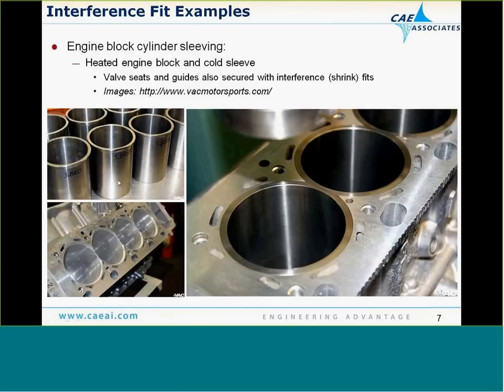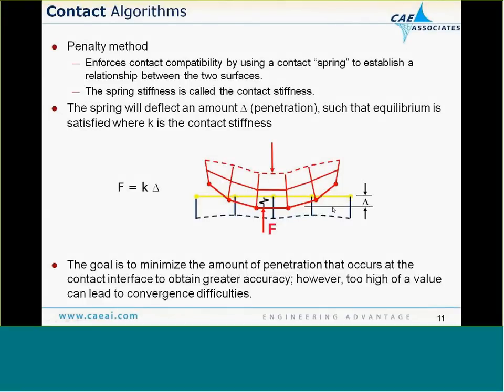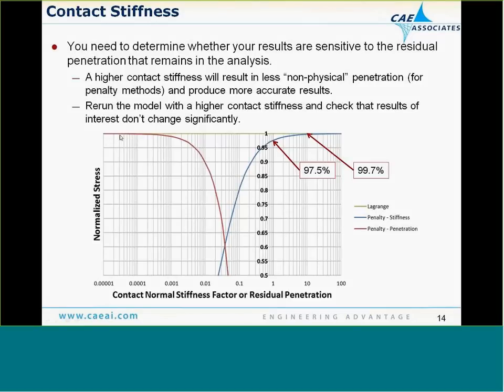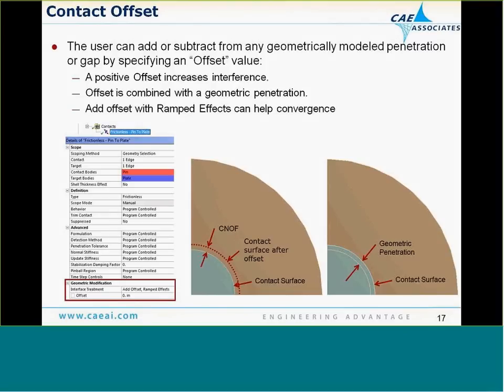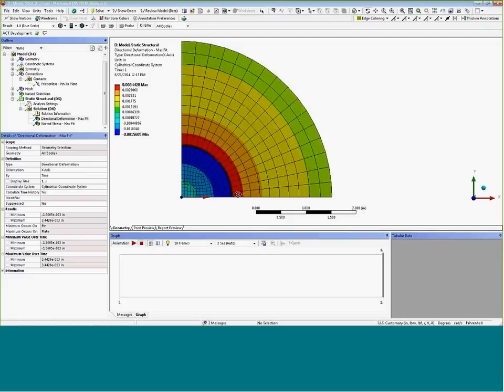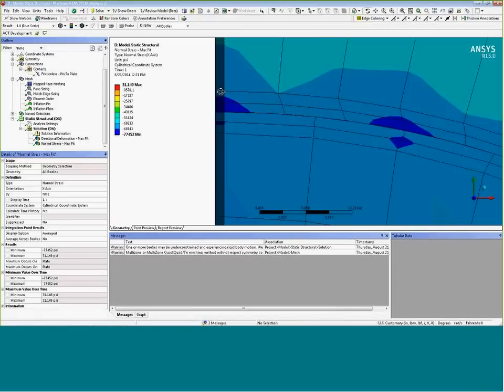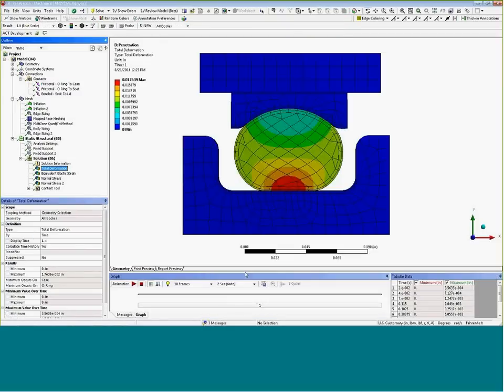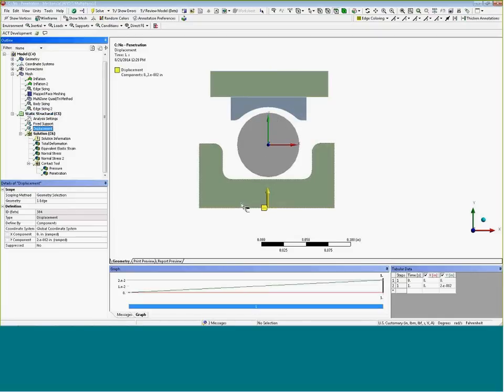Simulating Interference Fits | ANSYS e-Learning | CAE Associates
Modeling tips on how to handle preload situations that are induced by contact in Workbench 15.0. More